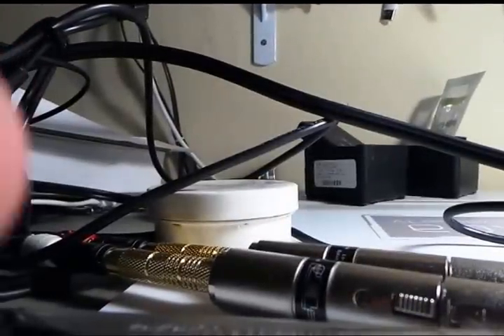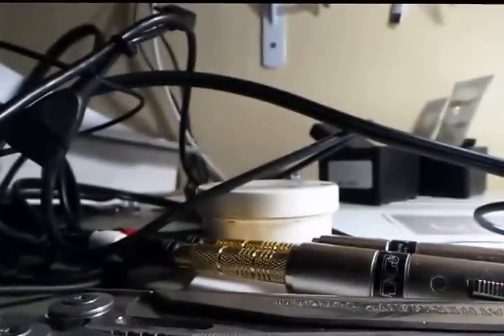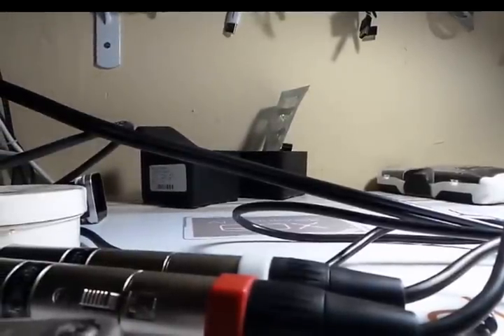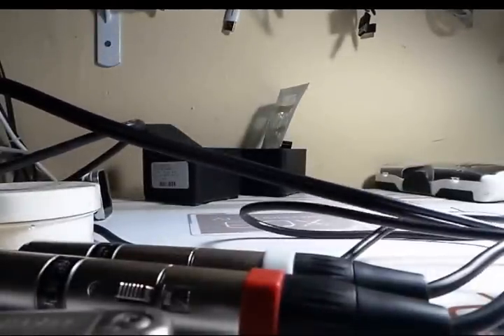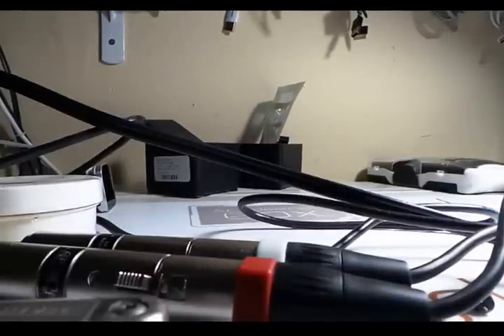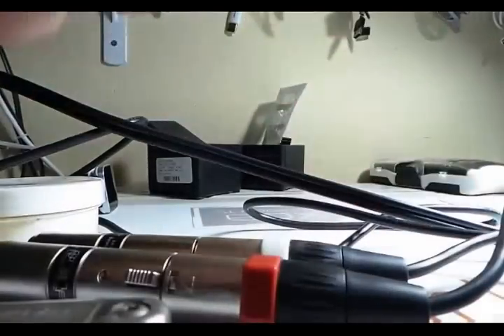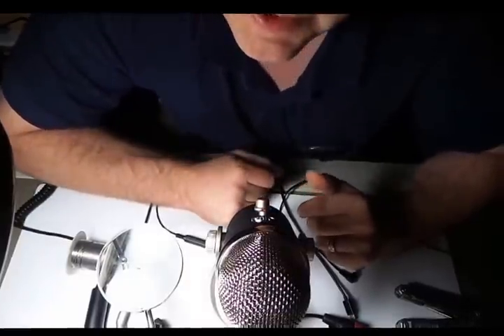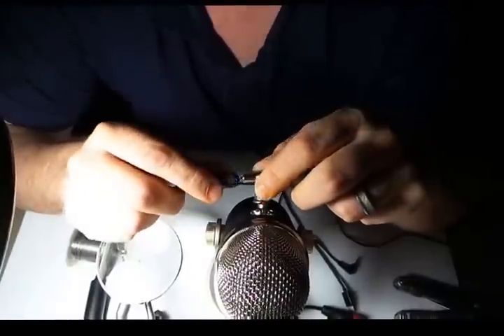Mic check 1-2-3-4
Testing various capacitance on Blue Yeti coupling to Galaxy Camera